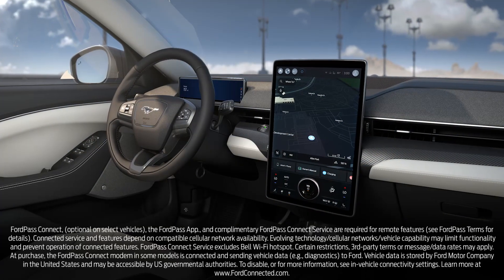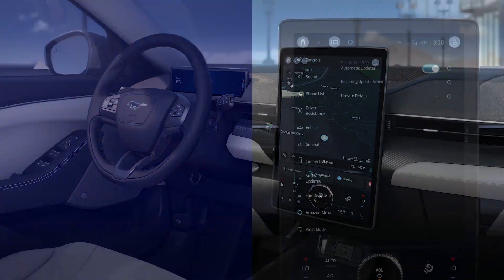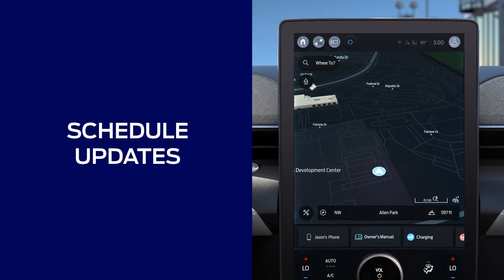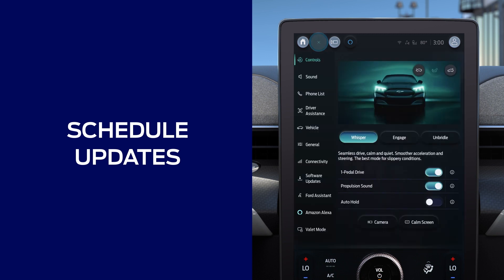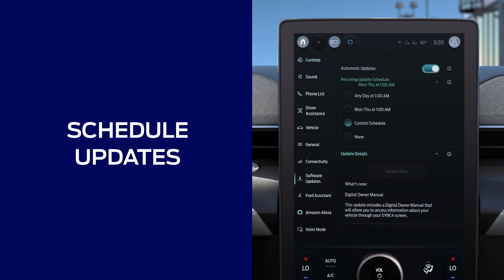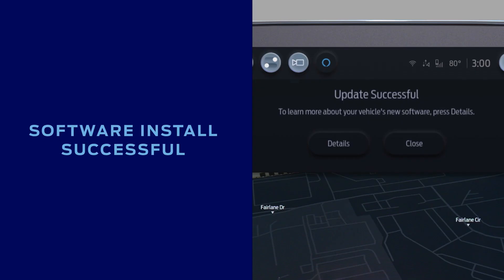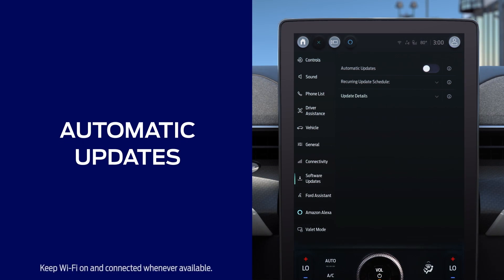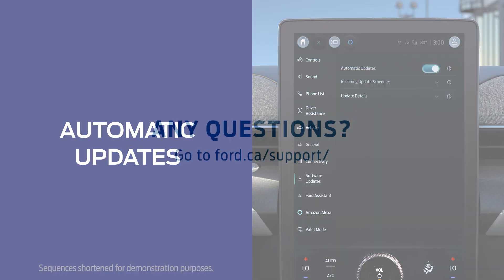Ford Power-Up Software Updates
To continue driving you forward, your connected vehicle handles software and feature updates seamlessly.